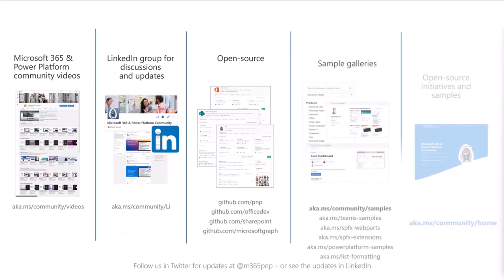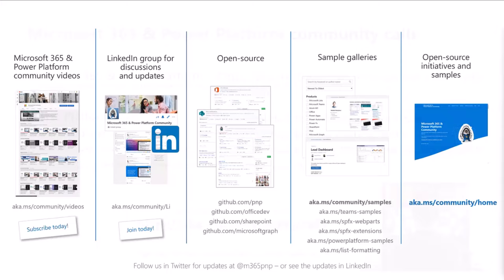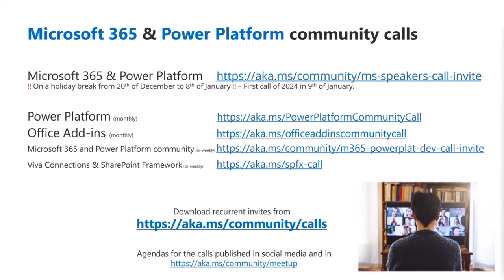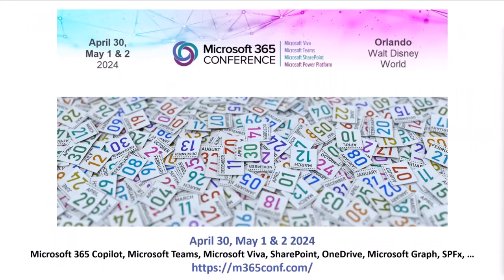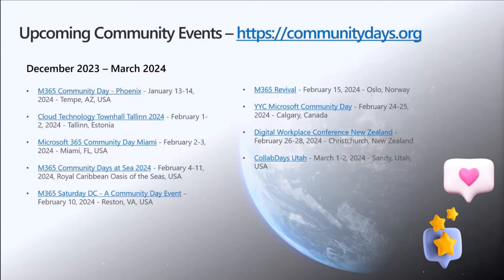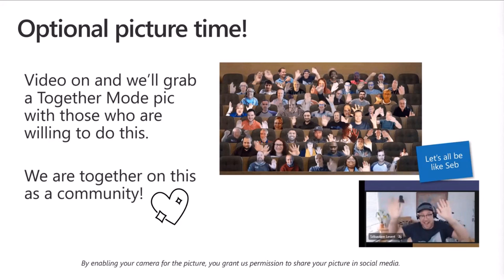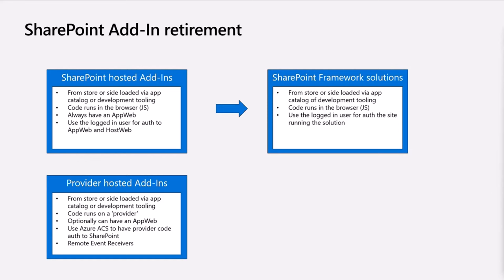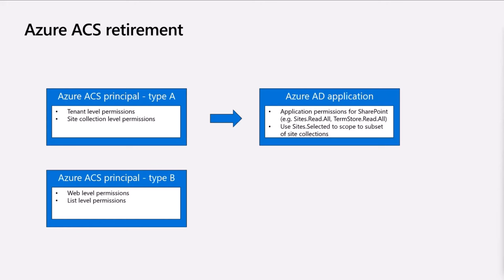Microsoft 365 & Power Platform weekly call – 19th of December, 2023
Microsoft 365 & Power Platform community call on December 19th 2023. Recap on news and updates from Microsoft, followed with demos by Microsoft presenters.

✨ Call included three demos:
• Marcel Ferreira - Power Platform CLI – Simplifying authentication profiles
• Vesa Juvonen - Introduction to new Viva Connections Advance Card Designer capabilities with API support
• Vesa Juvonen – Deprecation and end of life for SharePoint add-ins

📃 Agenda
00:00 Introduction
03:32 Request to present
05:55 Assets and materials
07:30 Sharing is Caring
08:16 Community badges
09:13 Events
11:12 Picture time with Together Mode!
13:35 Marcel Ferreira - Power Platform CLI – Simplifying authentication profiles
25:36 Vesa Juvonen - Introduction to new Viva Connections Advance Card Designer capabilities with API support
50:50 Vesa Juvonen – Deprecation and end of life for SharePoint add-ins
58:34 Closing

📰 News
• Effective file management with the next generation of OneDrive app for Microsoft Teams
• Most widely used SharePoint Framework ISVs from the Store - November 2023
• People Science Predictions: The impact of AI on the employee experience
• Introduction to new advance API features in Viva Connections Card Designer
• Write simpler, faster code with the new Microsoft Graph Java SDK v6
• Environment Variables are now Always Visible and Editable during Solution Import and Pipeline Deployments